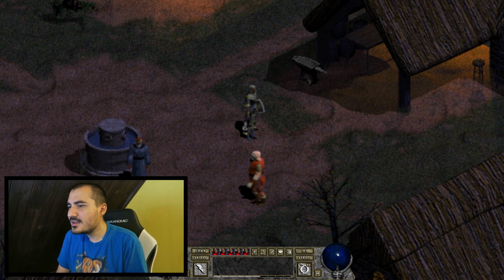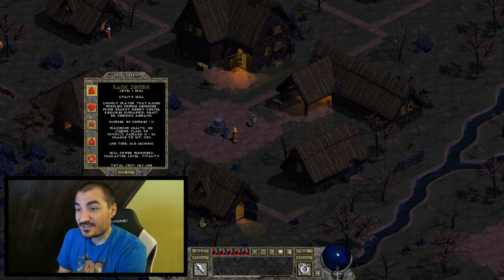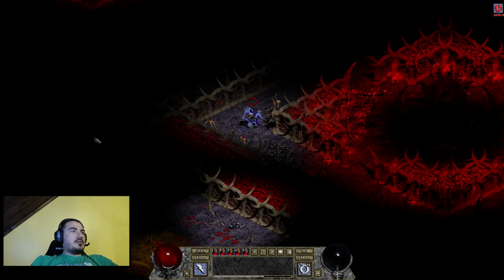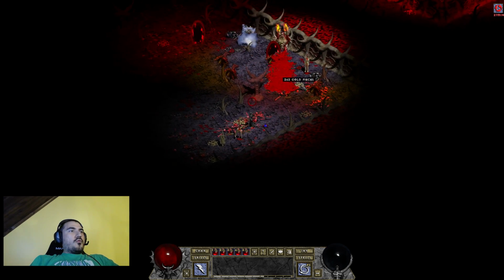Diablo 1 HD: Maximum Nostalgia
Review & gameplay of my recent adventures playing Diablo 1 HD mod.